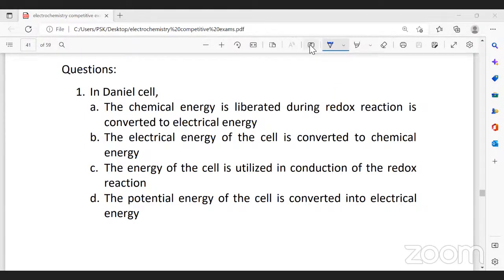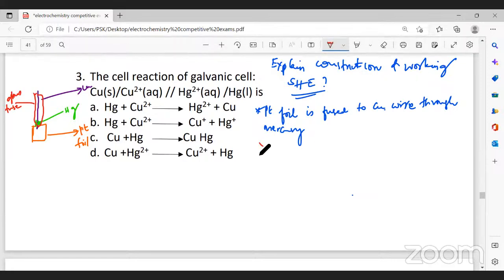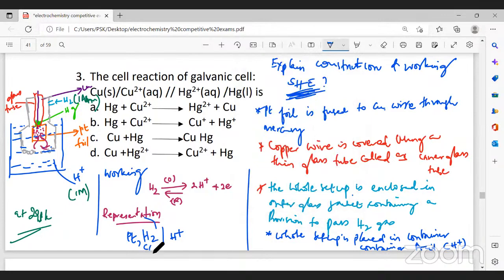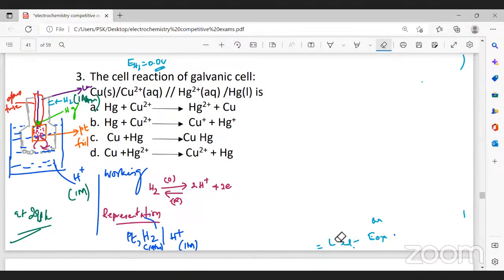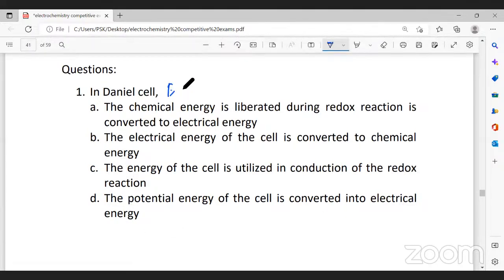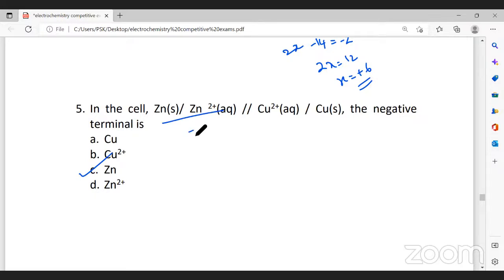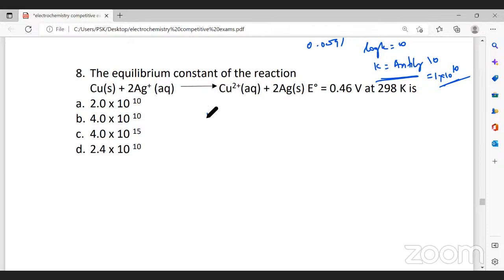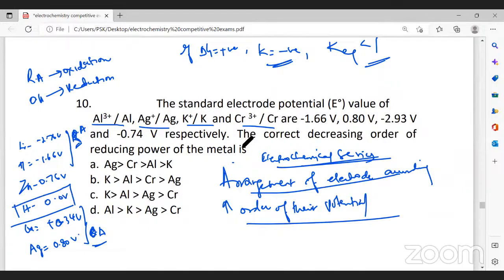TNIIT Live Classes / Electro Chemistry # 7 / NEET 2023 / NEET chemistry